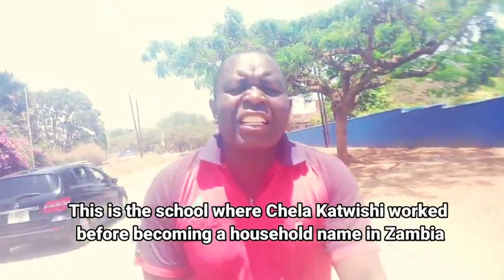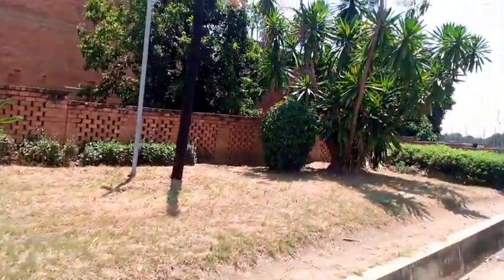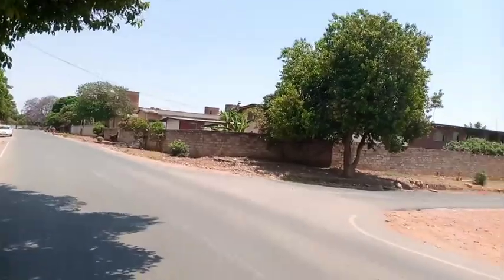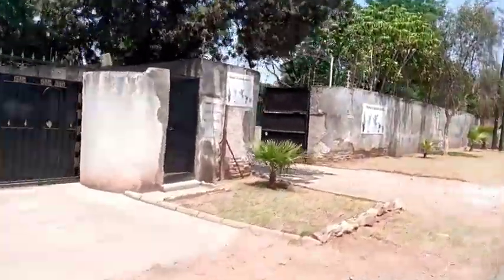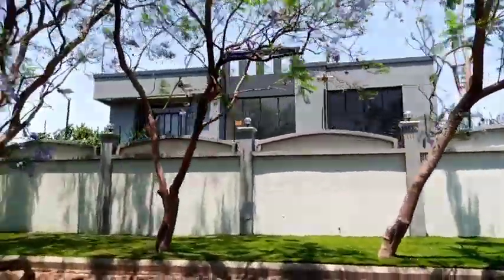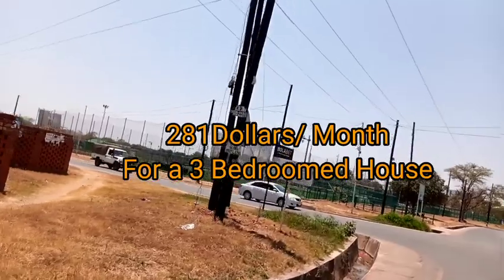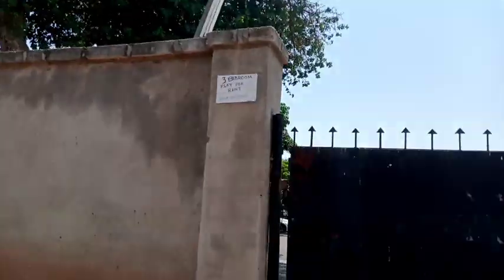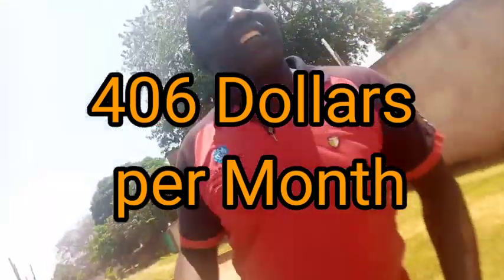The Beautiful Residential Area Between Rhodes Park And Longacres Near International School Of Lusaka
In this video I show you the the beautiful Residential area between Rhodes Park and Longacres Near the international school of Lusaka

In this video I show case a Zambia wedding style for two of my friends Mwendabai and Mutamenji

I do Travel and Lifestyle Videos of different places including modes of travelling.
Travel and see the world through my eyes.

Tip;
My Bitcoin Wallet Address:
1G4hfXL9tLTbuLi1xeuo38uQzAYQGSyKzU

Nothing I state, share, express, or allude to should be considered professional advice or recommendations of action. This channel is intended for educational and entertainment purposes only. All content contained within is all just my own opinion and experience. Consult a professional for travel related questions you may have.